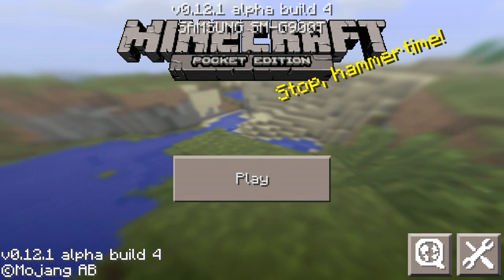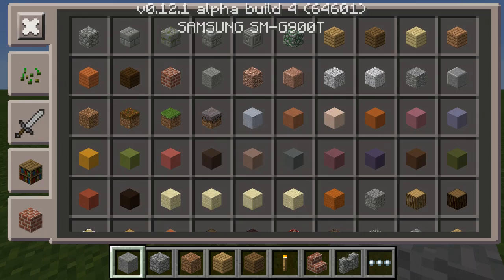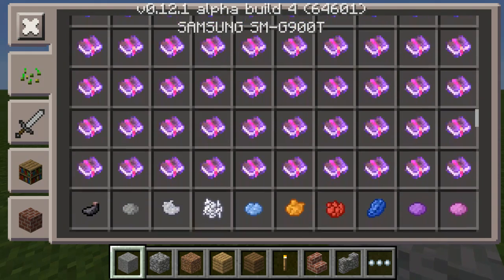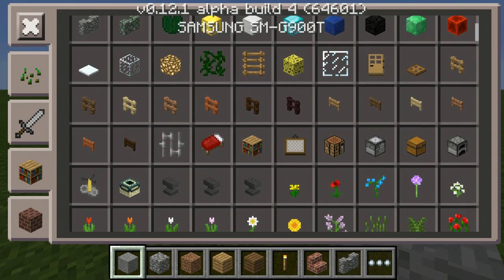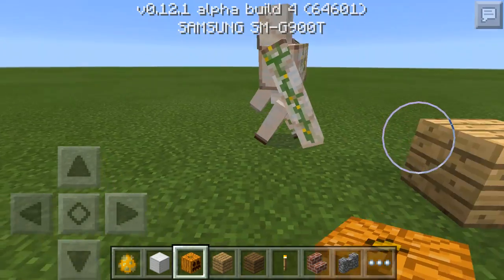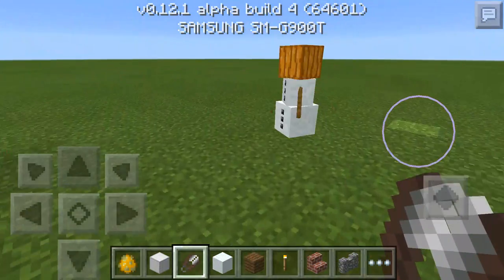0.12.0 alpha build 4 review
for watching